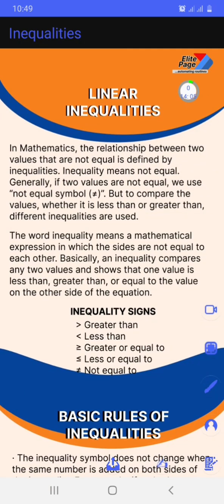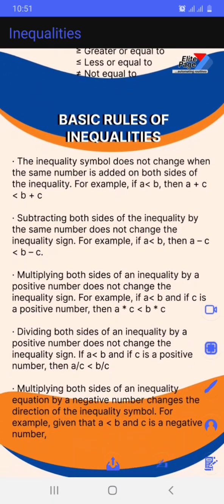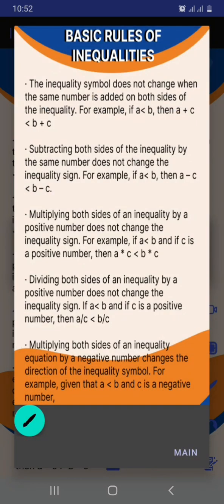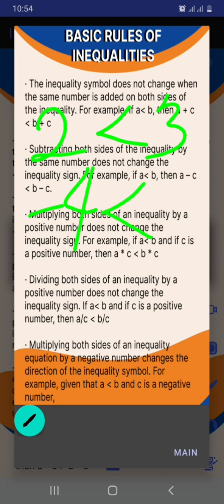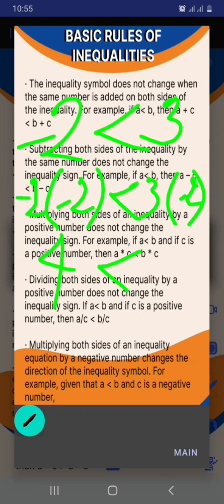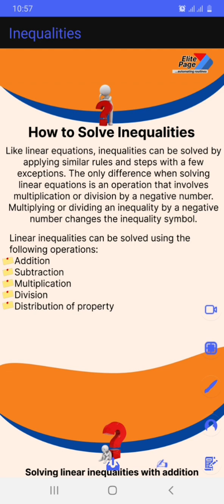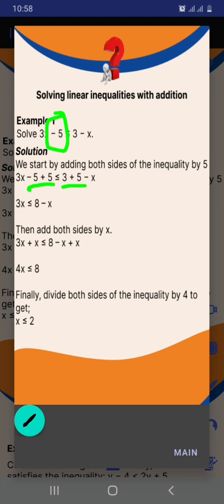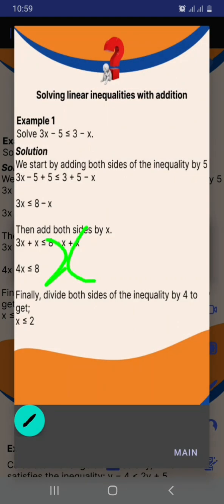Linear Inequalities 1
In Mathematics, the relationship between two values that are not equal is defined by inequalities